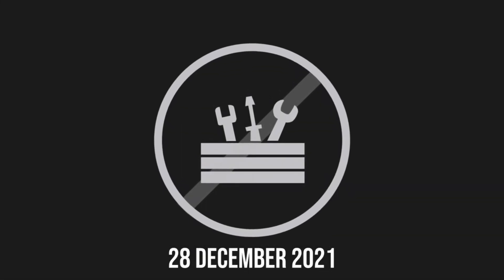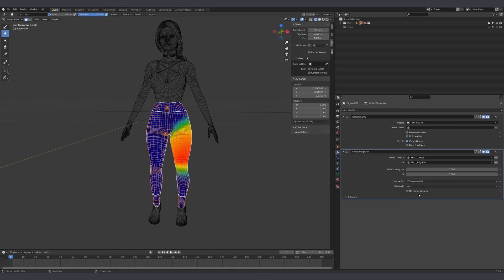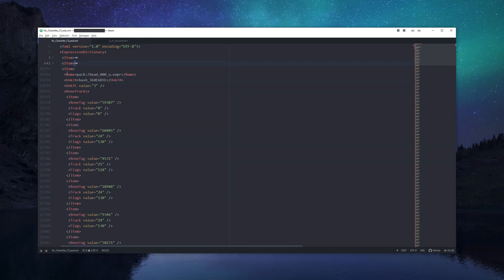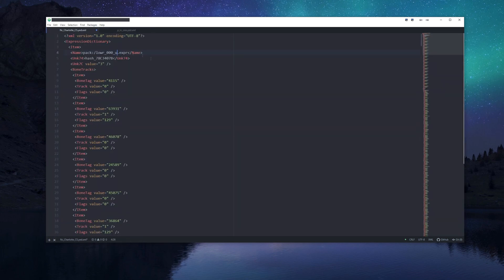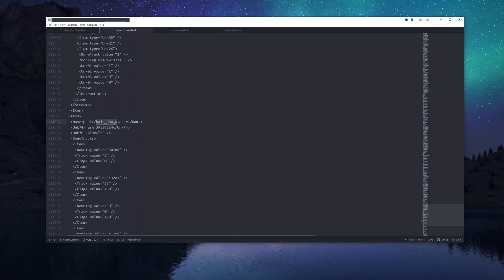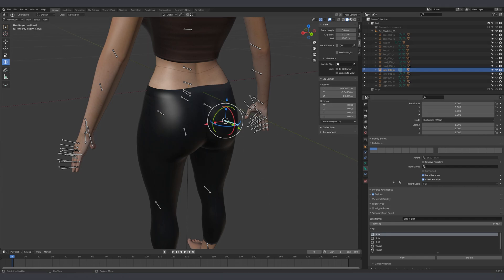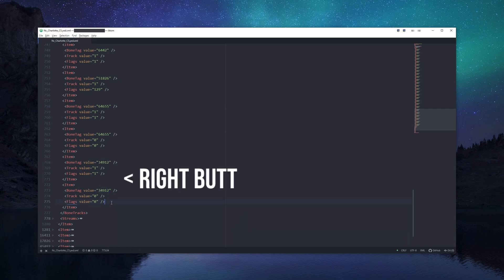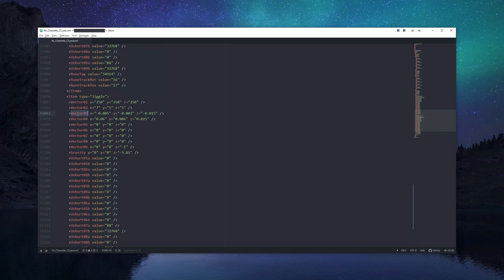GTA V - Convert add-on/cutscene ped to a protagonist ped - Part 2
YMTEditor by grzybeek